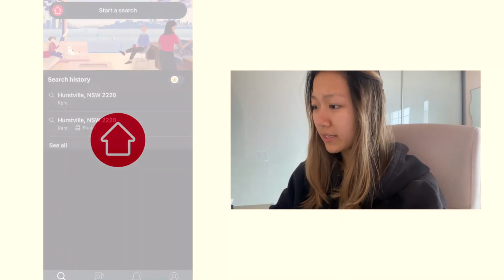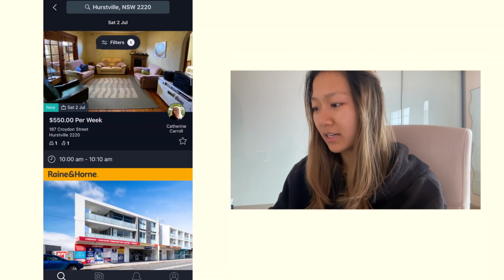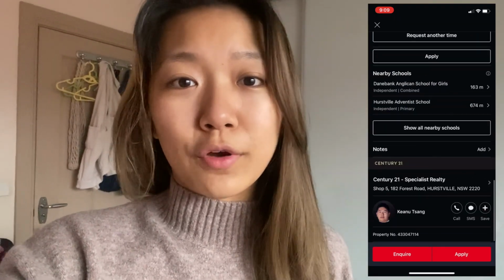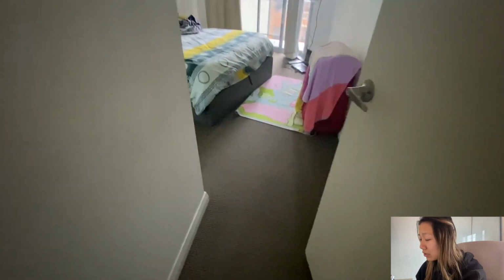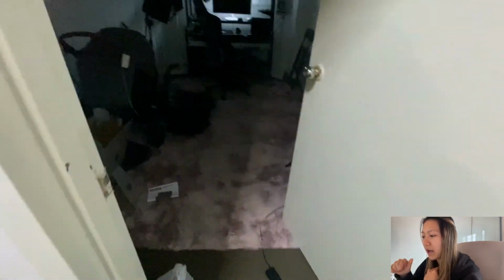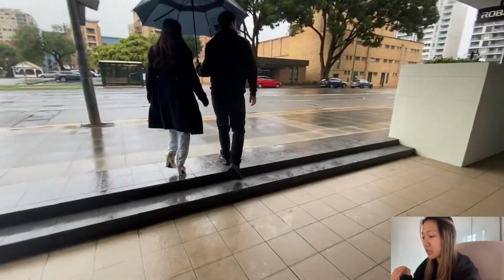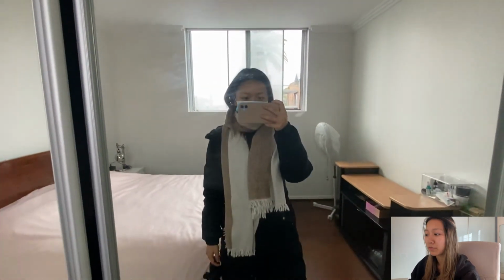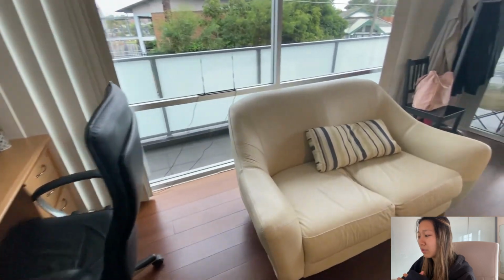Moving to Sydney | Apartment Hunting w/ Prices | What You Get For $2000 Per Month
Hey everyone,

Today, we are checking out apartments in Hurstville; a suburb 15-20 minutes down south of Sydney CBD and a great suburb to live in for those who are moving to Sydney for the first time.

In this video, I walk you through the exact process I follow using the Real Estate app and what I look out for during inspections.

Compared to 6 months ago, rental prices have definitely increased, and so has the demand for it. If there's one thing you take away from this video, it is to start research early and be prepared to apply online ASAP upon checking out the inspection.